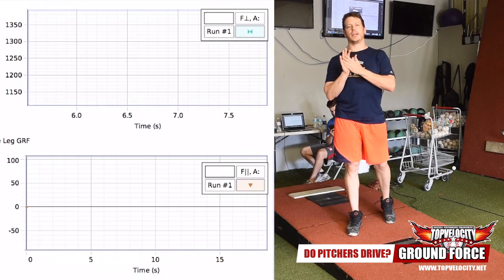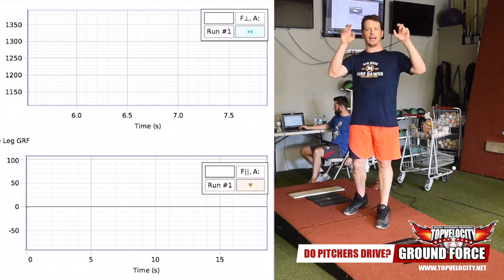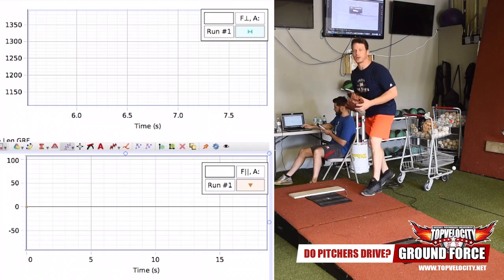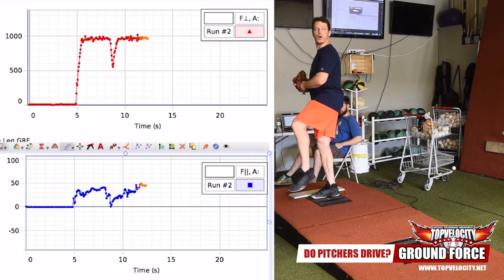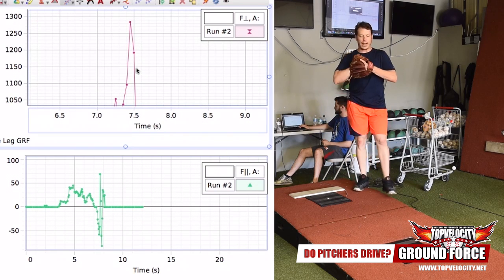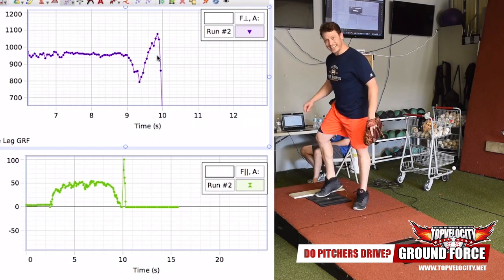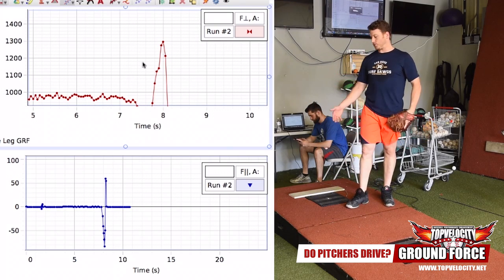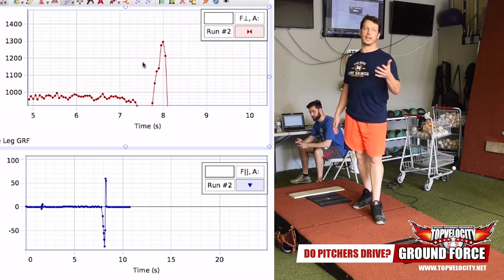Do 90-100mph Pitchers Drive Off the Rubber?